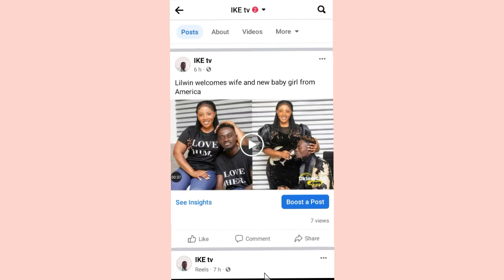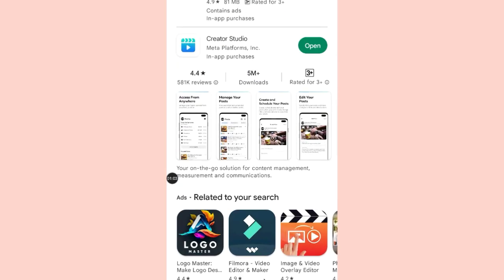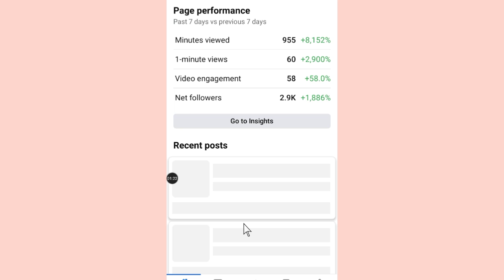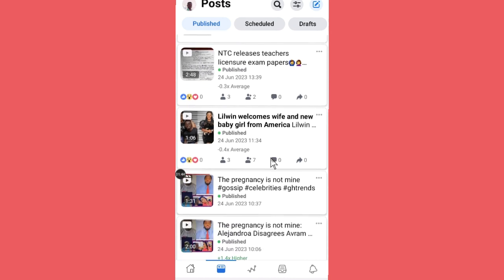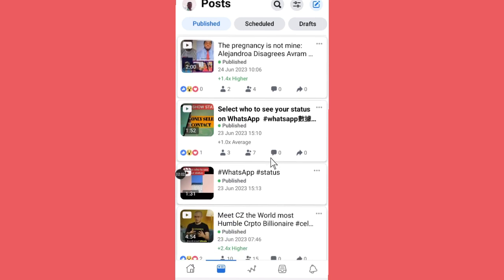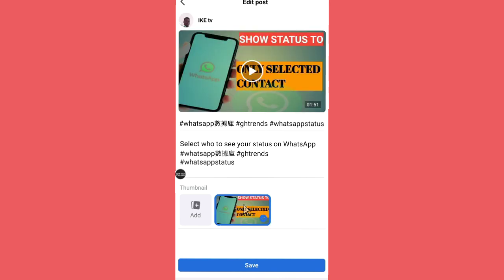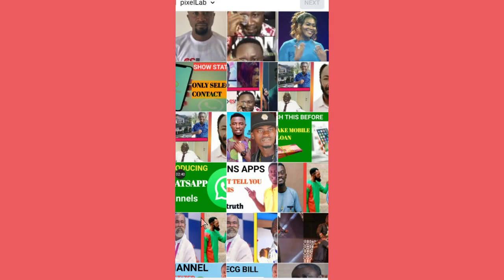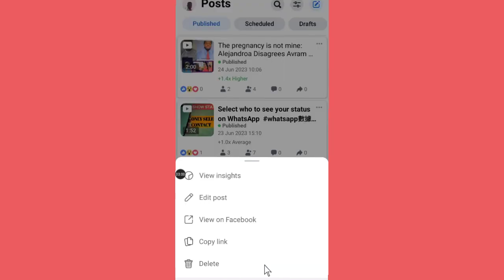How to add/change Facebook video thumbnails on mobile phone: edit Facebook thumbnails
This video will show you how to add or edit Facebook thumbnails on your phone
how to add Facebook thumbnails
how to add Facebook thumbnails on video
how to change Facebook thumbnails 2023

U might like these videos
how to grow fast on tiktok
how to see who poke you on Facebook
how to start reselling business with little ca